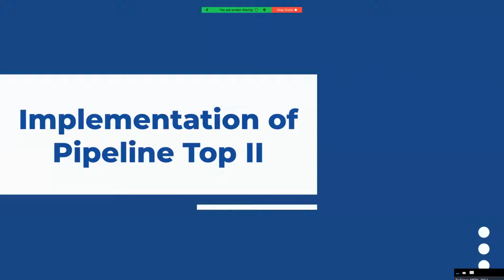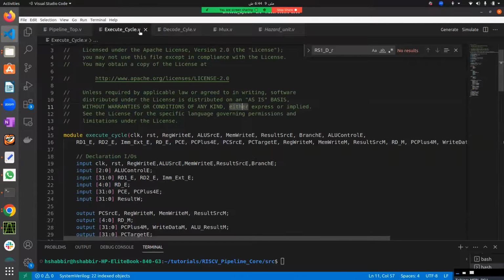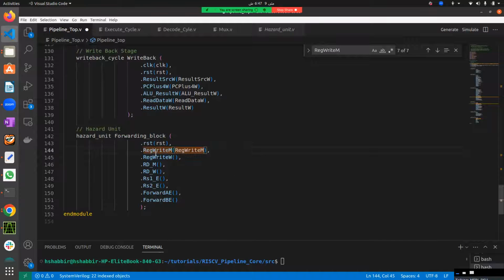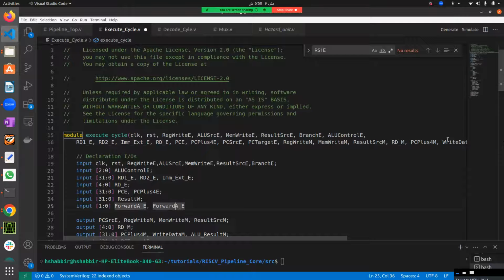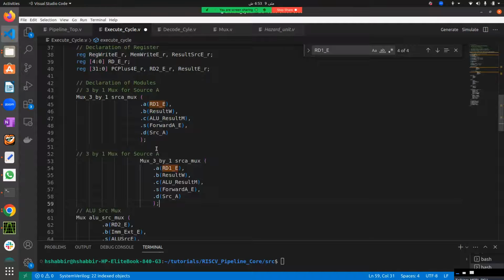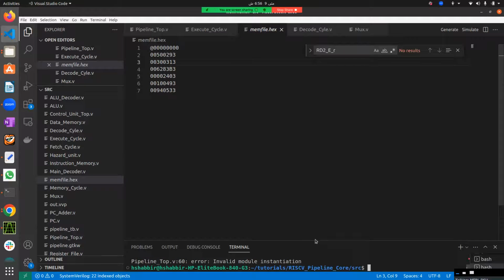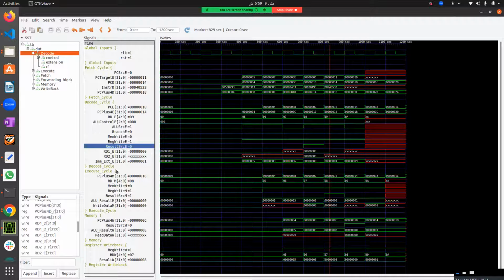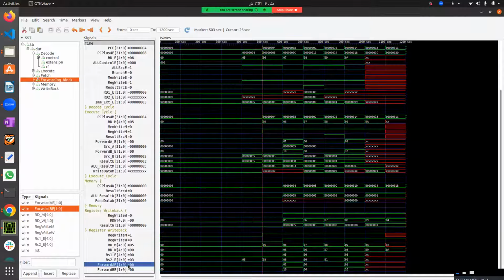Lecture 10: Designing & Implementation of RISC-V Pipeline Top Architecture II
In this lecture, we focus on integrating the Hazard Unit into the RISC-V pipeline top architecture. This addition enhances the pipeline by effectively managing and resolving pipeline hazards. Key topics include:

Overview of the Pipeline Top Architecture: Brief review of the existing RISC-V pipeline architecture, setting the stage for the integration of the Hazard Unit.
Introduction to the Hazard Unit: Explanation of the role and functionality of the Hazard Unit in detecting and managing data, control, and structural hazards within the pipeline.
Integration Process: Step-by-step guide to integrating the Hazard Unit into the RISC-V pipeline architecture. Includes connecting the Hazard Unit with existing pipeline stages and ensuring smooth data flow.
Verilog Implementation: Detailed implementation of the Hazard Unit in Verilog, including code examples for integrating the unit into the pipeline architecture.
Performance Impact: Discuss the impact of the Hazard Unit on pipeline performance and how it improves the overall efficiency of the pipeline.
Testing and Validation: Methods for testing and validating the updated pipeline architecture with the integrated Hazard Unit to ensure correct operation and effective hazard management.
This lecture provides practical insights into enhancing the RISC-V pipeline architecture by incorporating a Hazard Unit, leading to a more robust and efficient pipeline design.